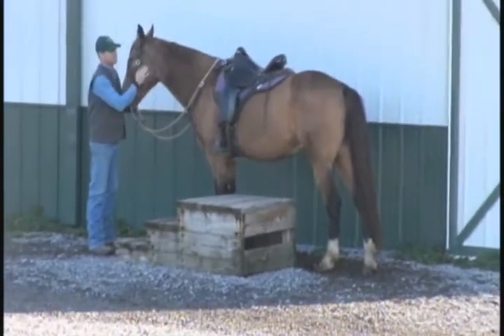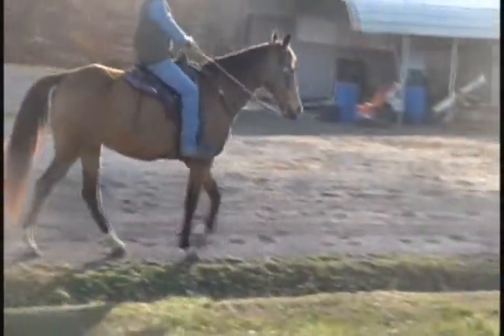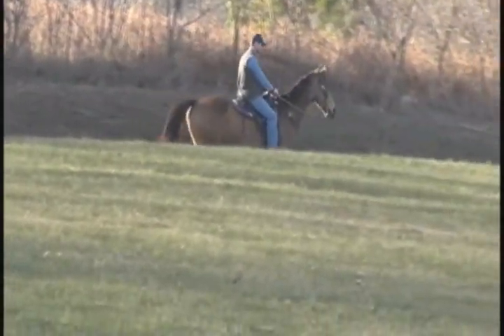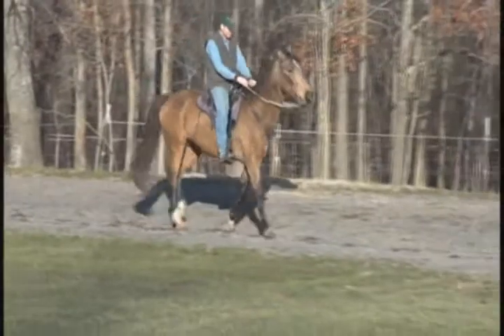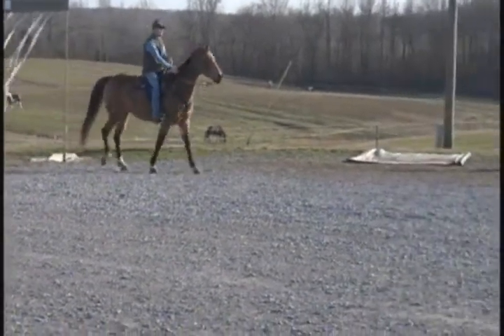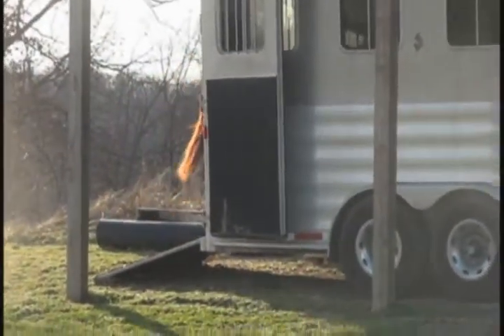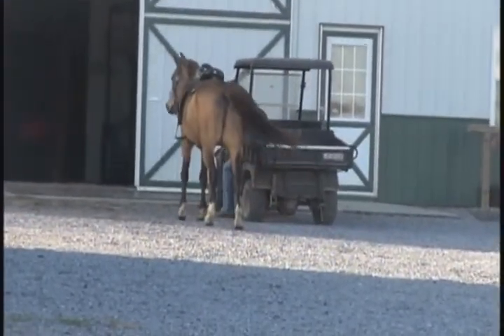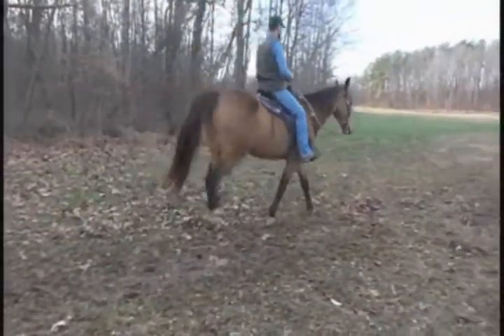Dakota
Dakota is a 16+ hand 9 year old Ky Mountain gaited horse. This guy has more smarts and training than most people. He neck reins really well, side passes, lead changes, a lovely smooth canter and backs up like a cow horse. However we ride him on the trails like everyone else has. He is Excellent on the trails, I wouldn't want to point him toward fire if I didn't want to go. He is not a beginner horse, but if you are a rider, you will fall in love quickly with this guy. He has the best ground manners, really a buddy type and on the ground you would think he was just an old dead head. This guy is special!